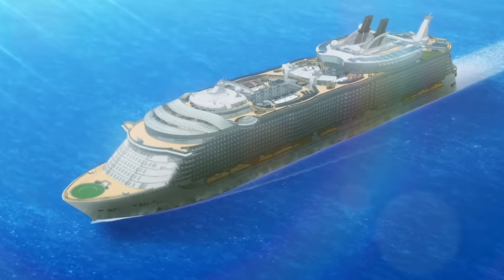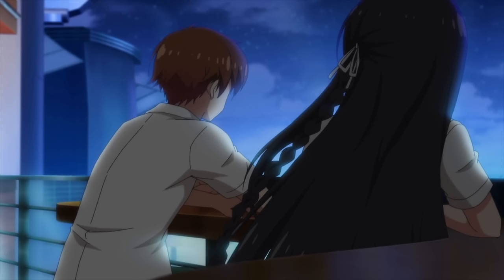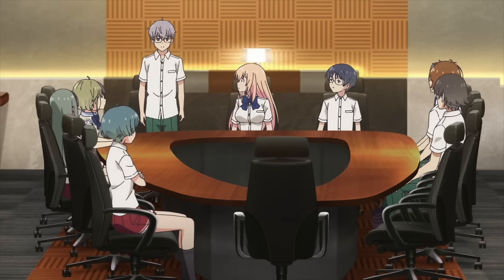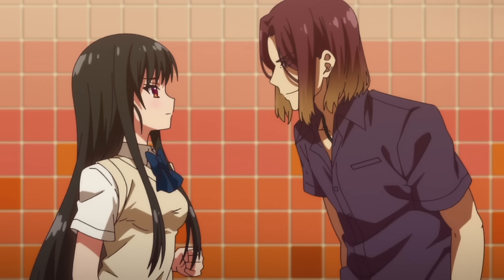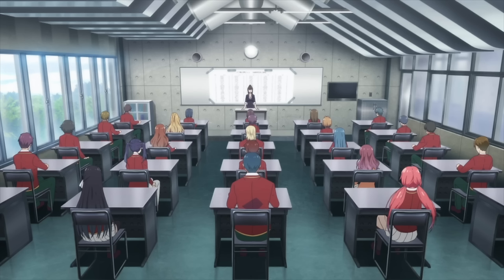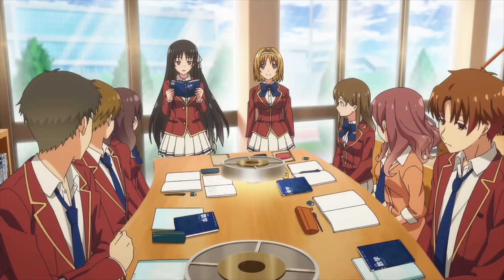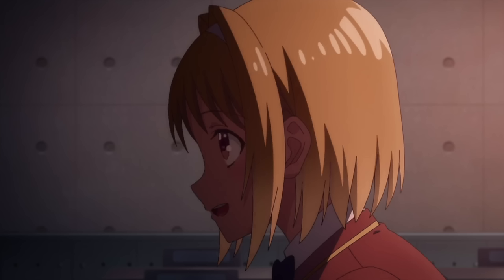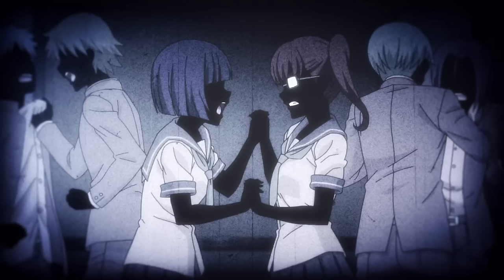COMPLETE Classroom of the Elite Season 2 Recap in 8 MINUTES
We stick to the basics, walking you through everything that happened in the season while leaving long opinionated rants and unnecessary information out of it. As you watch all the events, your brain begins to fill in the gaps (flashbacks, personalities, plot points, etc...). It's like rewatching the whole season in 5-8 minutes!

The content of this video draws information from Wikipedia, which has been condensed, adjusted, and formatted for the visual medium by us.

Classroom of the Elite, ようこそ実力至上主義の教室へ, Youkoso Jitsuryoku Shijou Shugi no Kyoushitsu e